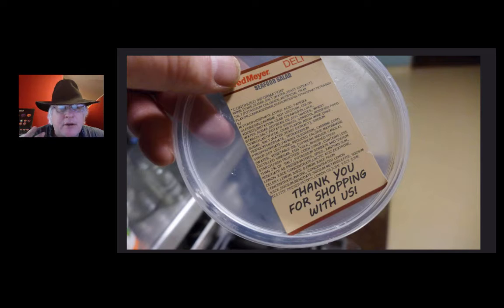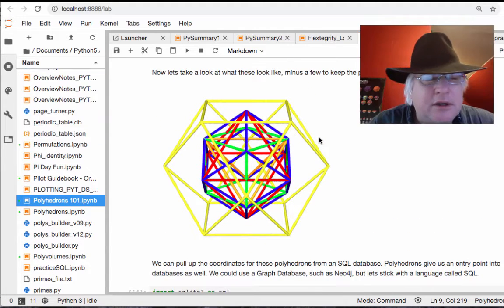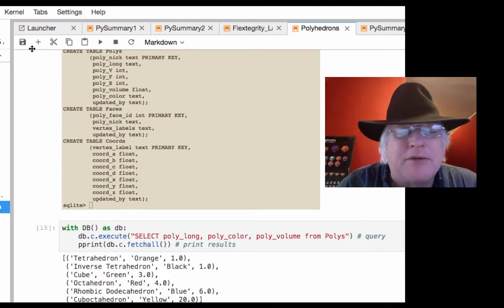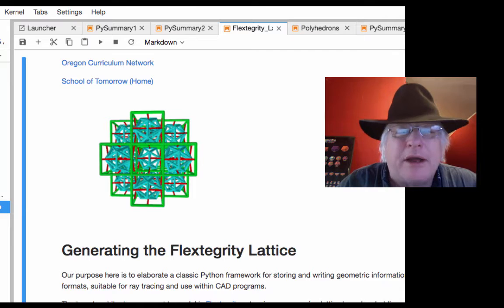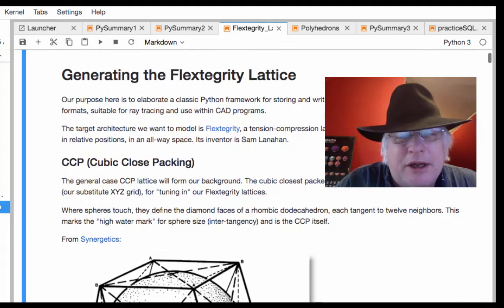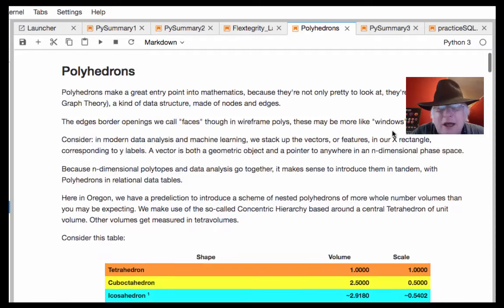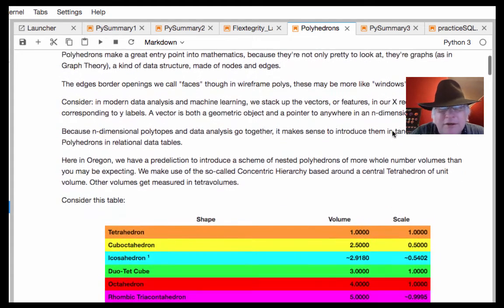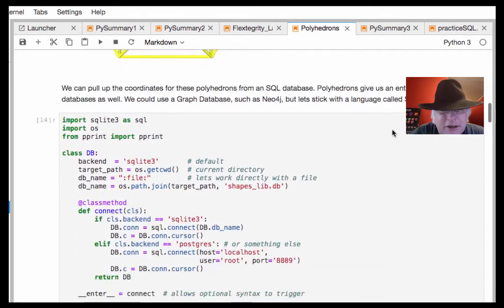Integrating Around Polyhedrons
Not typically taught in high school math class:  SQL.  And yet much of Shop has gone away, there's nothing vocational.  The "lambda calc" track aims to restore some balance in emphasizing applications over proofs in many contexts.  Remember, it's not either/or: the "delta calc" track still exists in this picture.  More choice of tracks.